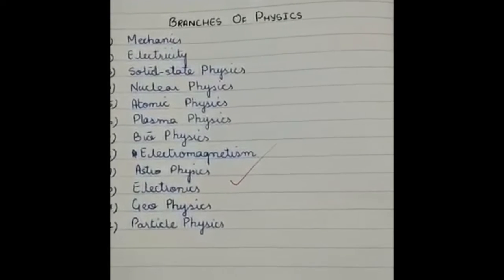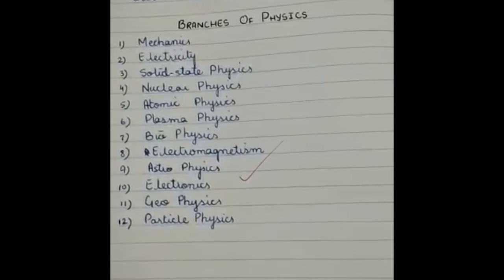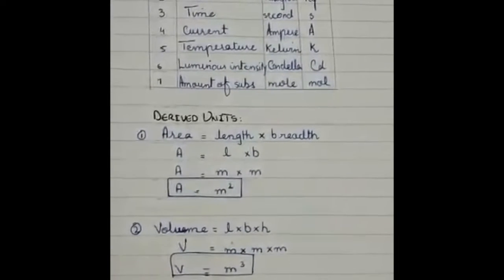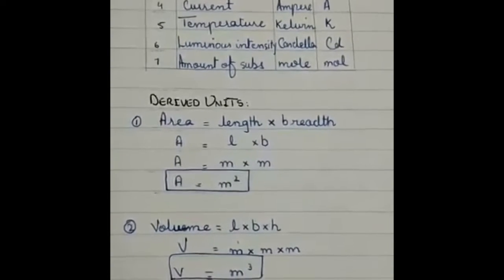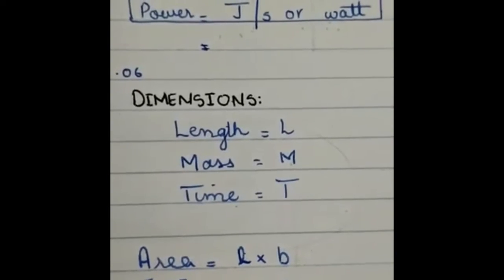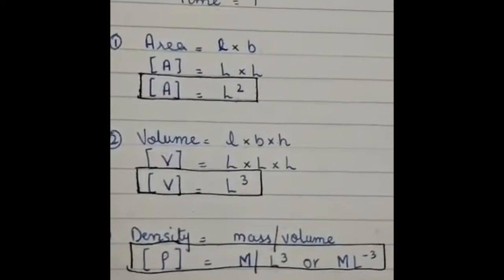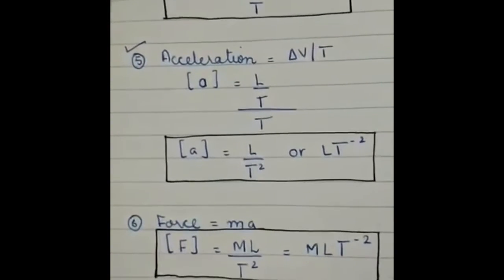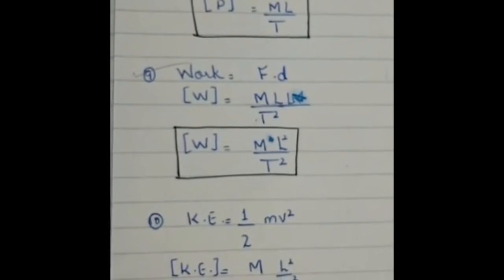Introductory lecture of First year's physics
Miss Sumbul Zehra, Lecturer in Physics (BS-17),
Sir Syed Government Girls College, Karachi.

Topic: Introductory lecture of First year's.

Subject : Physics.